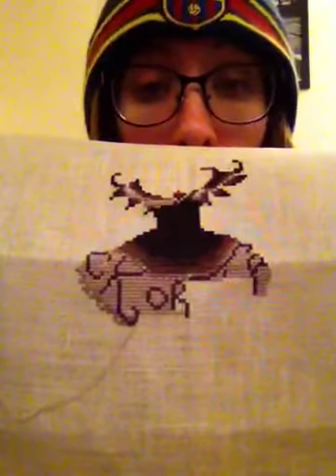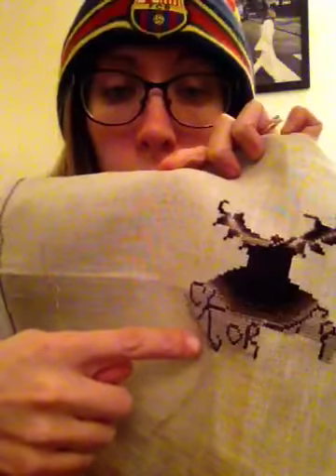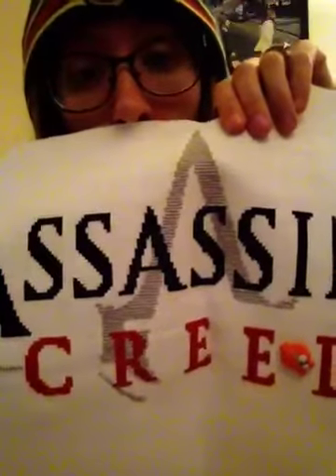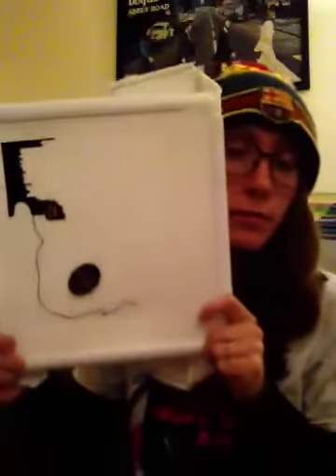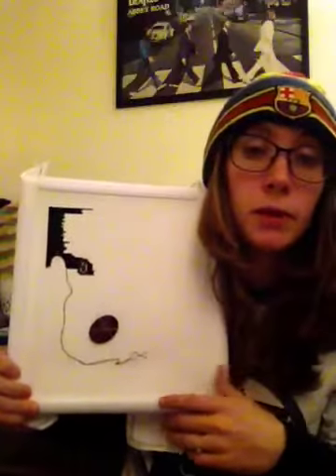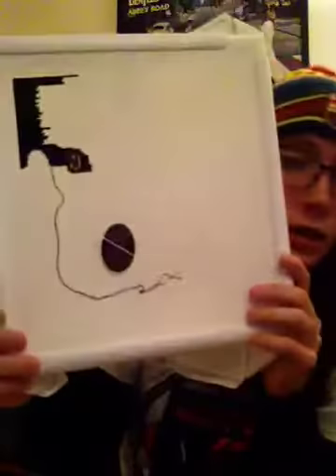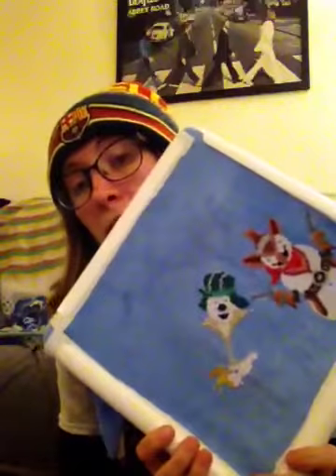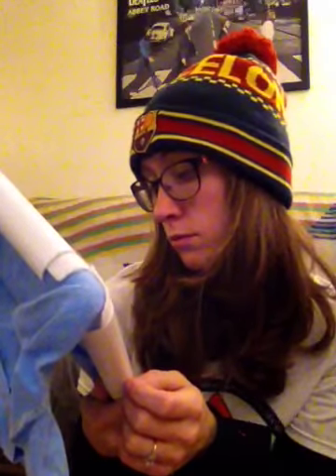Flosstube 16: WIPs, finish, haul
LostMarmot is the name if you want to watch a just play :)